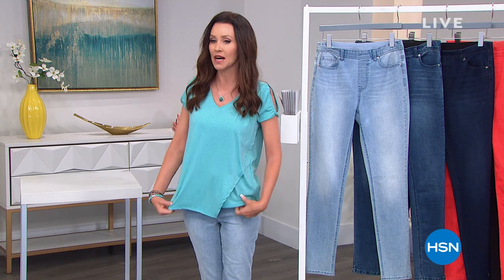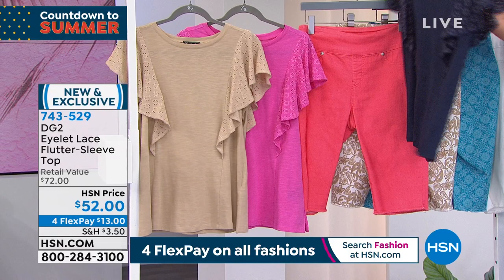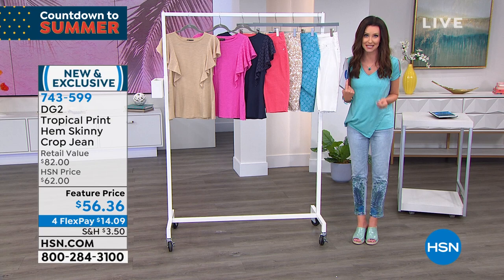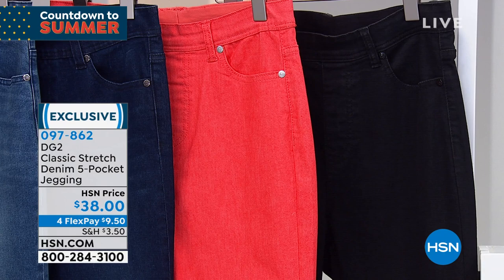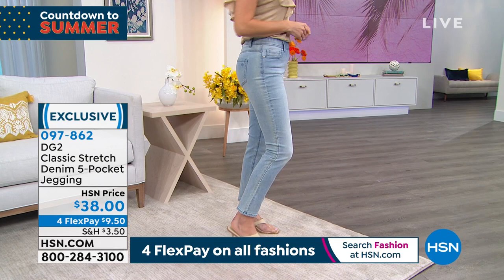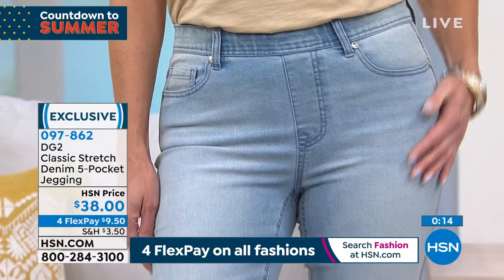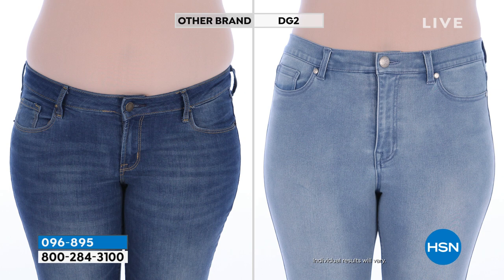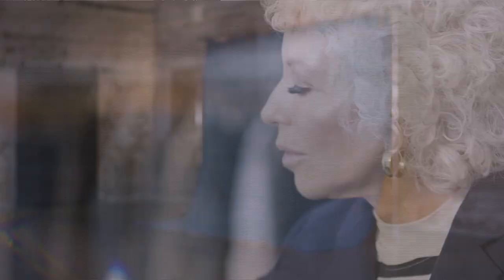HSN | Diane Gilman Fashions 27th Anniversary 05.16.2021 - 05 PM